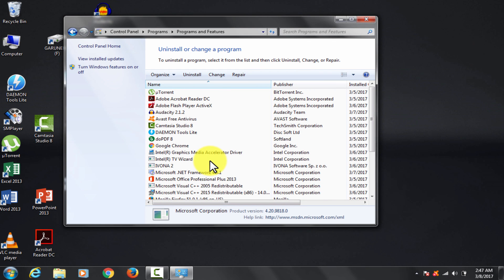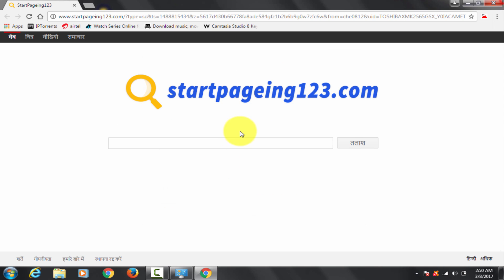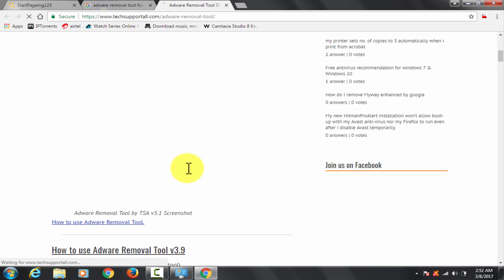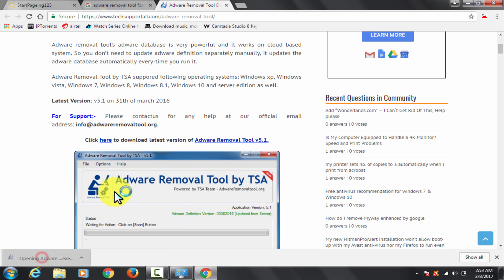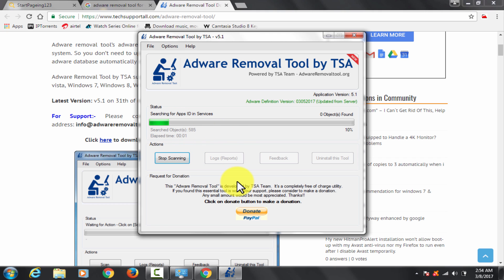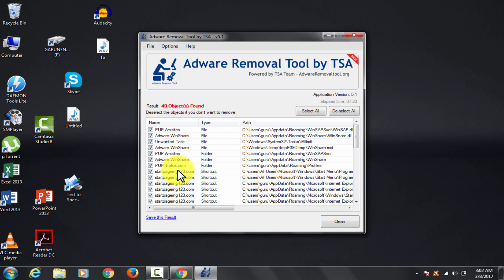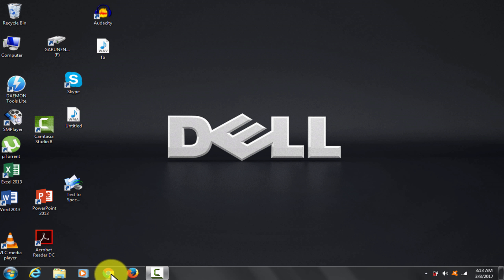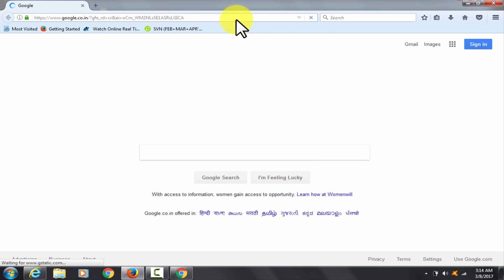Remove adware startpageing123.com Redirect Virus Browser Hijacker (100% Working and Quick)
A DIY guide on removal of startpageing123 virus. Please remove winsnare as explained in the video linked below, so that it adware dont reappear again.
Remove adware like startpageing123.com virus (100% quick and simple) on windows.
A simple way explained to get rid of annoying adware. These adware do so much harm. The most apparent is they take over web browser as being default search engine and default home page.  This video is quickest way to get rid of ad-wares like startpageing123.com . startpageing123 virus removal.